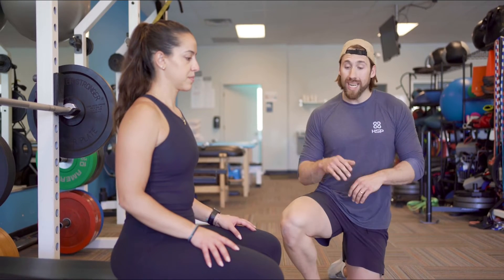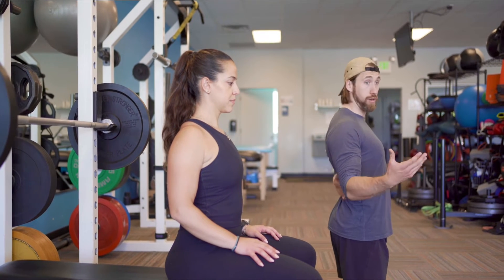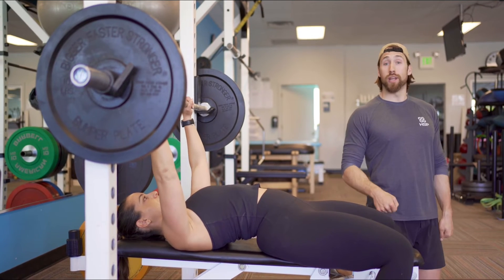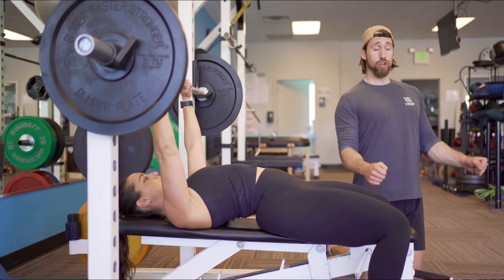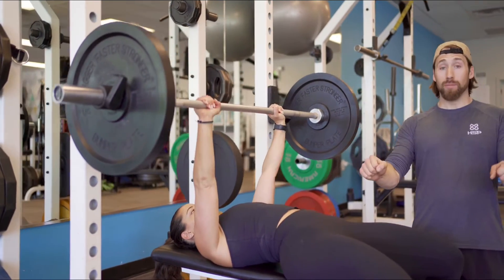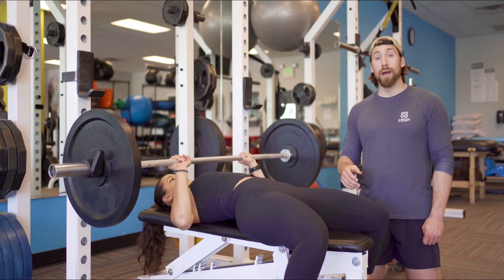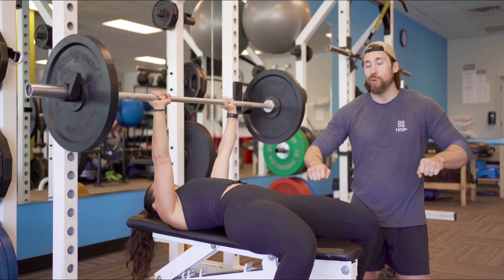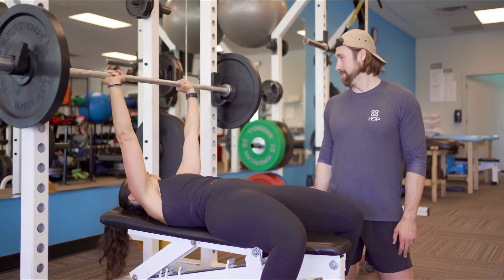Barbell Bench Press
The barbell bench press may be the most effective exercise to strengthen the chest and shoulders. Here are some cues to do this correctly:
-Keep your heels rooted in the ground
-Make sure you pull your shoulders back and get “tight” to the bench
-Use a grip that doesn't cause the shoulder any pain